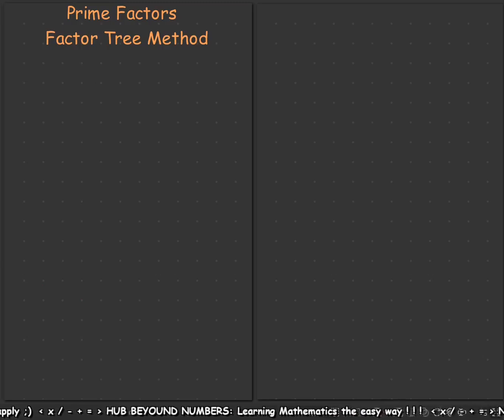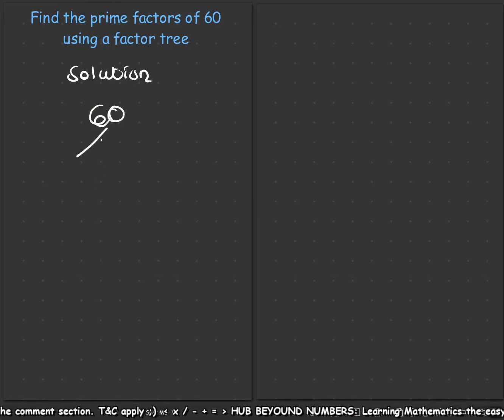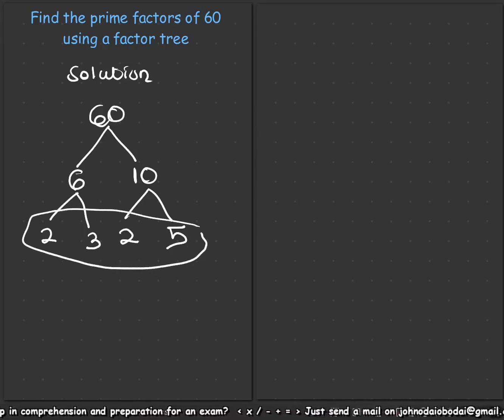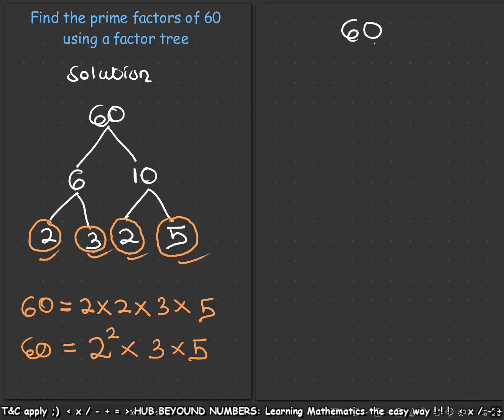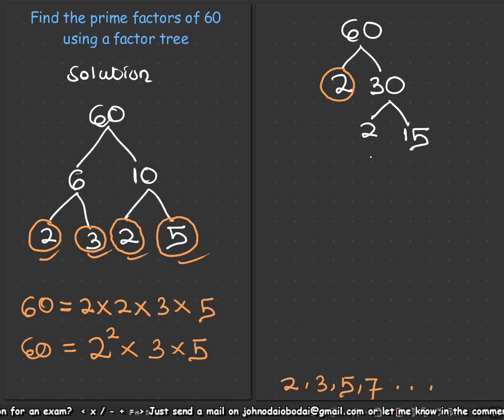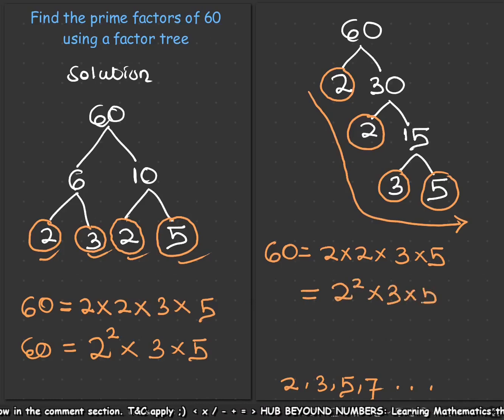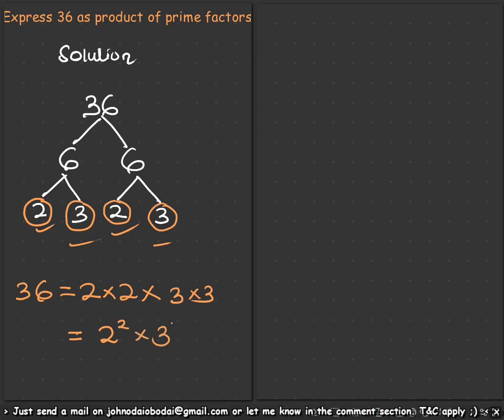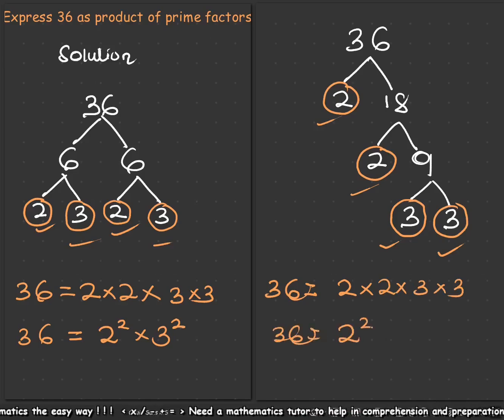PRIME FACTORIZATION Made Easy with Factor Trees | Step by Step Guide!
🧠 In this lesson, you’ll learn how to break numbers into their prime factors using the factor tree method!
Prime factorization is a foundational skill in number theory, and this simple method helps you visualize the process clearly.

    How to build and use a factor tree

🎯 Ideal for:

    JHS & BECE candidates

    Primary to lower secondary learners

    Revision for number foundations

📌 Share with friends or classmates